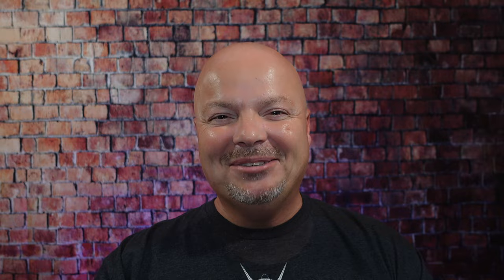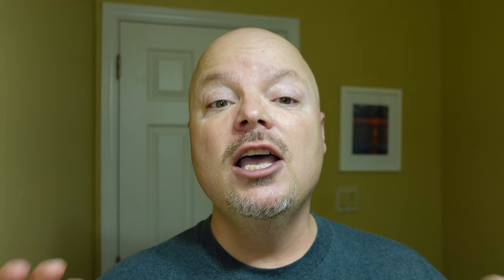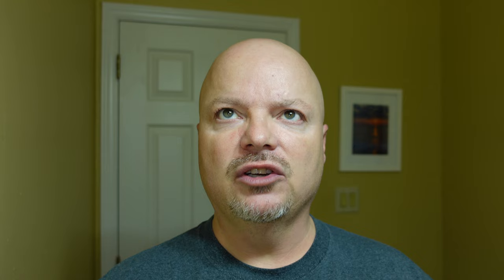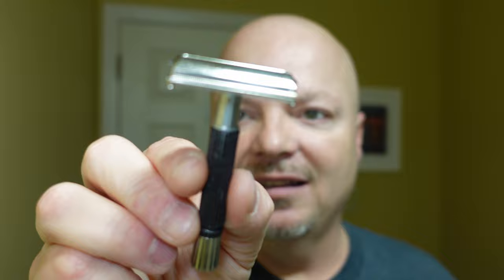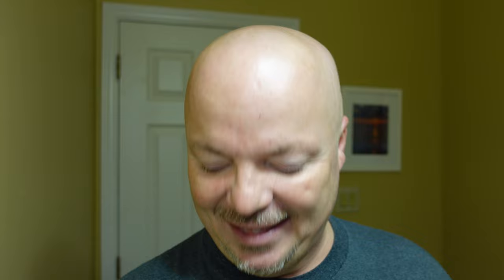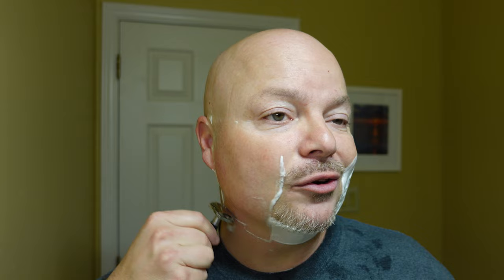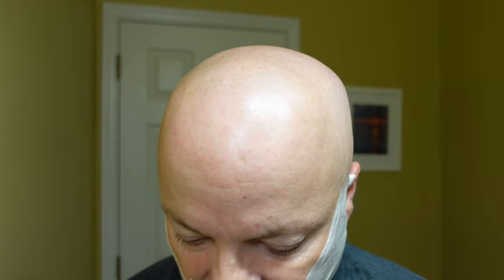K Shave Worx Limey Plum Crazy | Gillette Super Speed | RazoRock 400 | WTF The Quiet Man